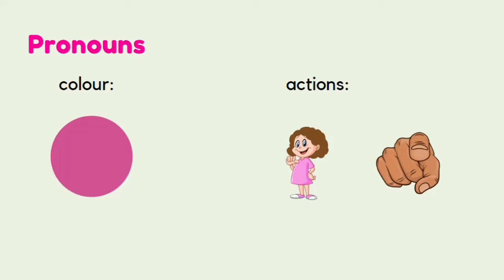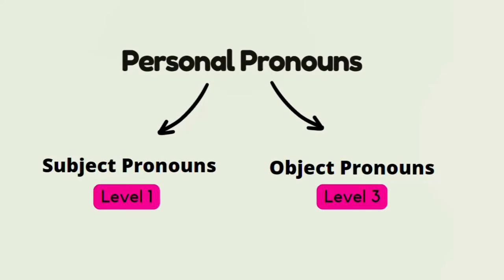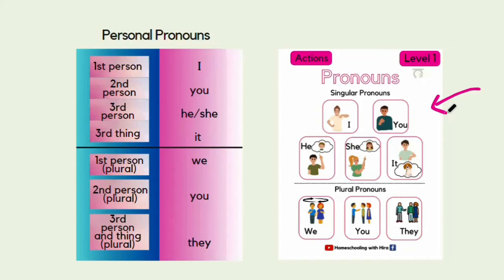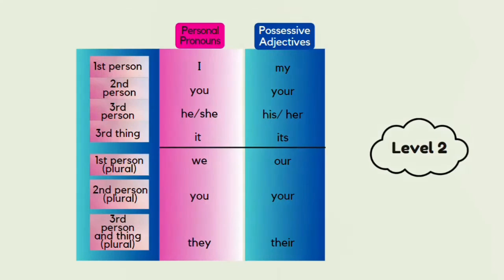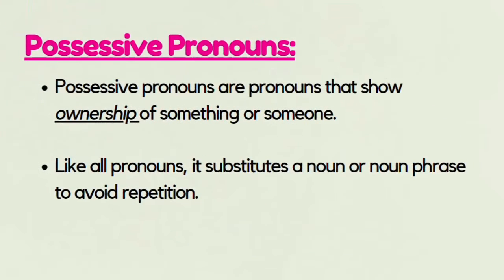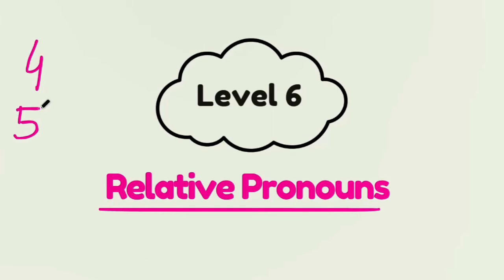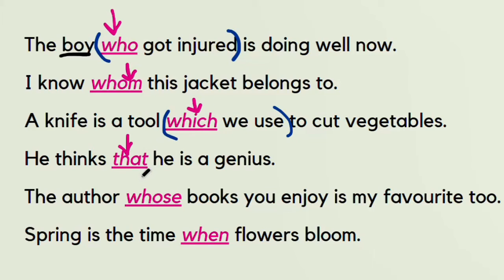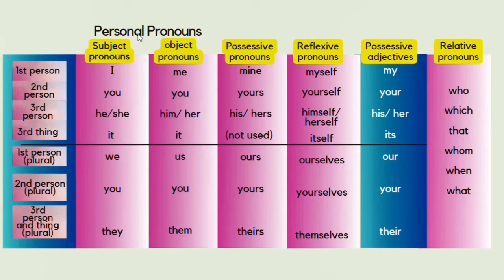Pronouns and Types of Pronouns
00:00 Introduction
00:18 Learning Objectives
01:29 Colour of pronouns in Jolly Grammar
02:21 Pronouns definition
03:00 Types of Pronouns
03:35 Personal Pronouns
04:29 Types of Personal Pronouns
05:31 How to introduce personal pronouns to kids
07:21 Actions of Personal Pronouns
09:11 Worksheets for personal pronouns
09:27 Possessive Adjectives
11:07 Jolly Grammar level 3 Object pronouns
13:36 Possessive Pronouns
16:12 Jolly Grammar Level 6 Relative Pronouns
21:23 Reflexive Pronouns